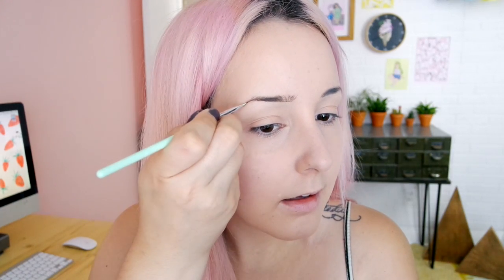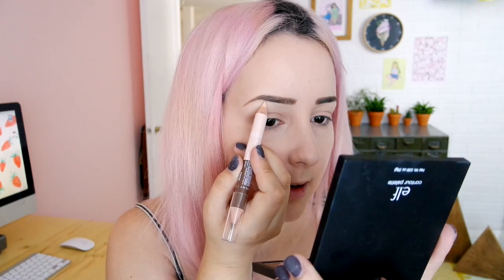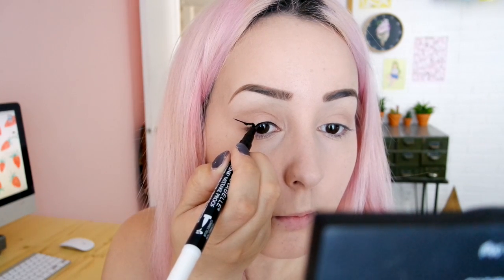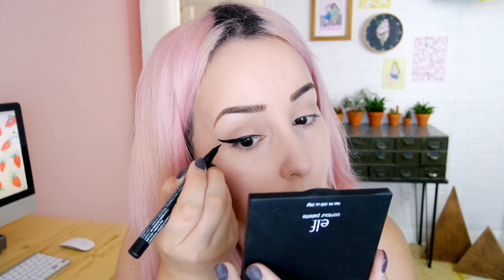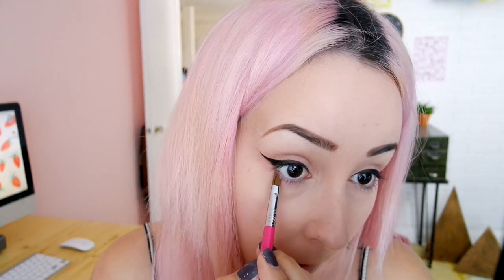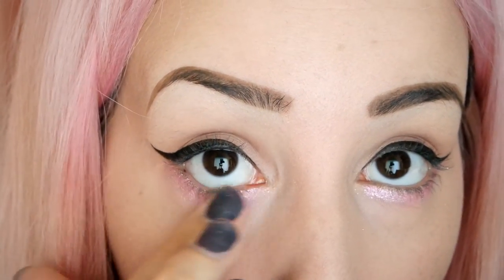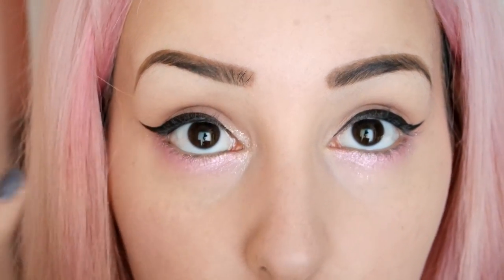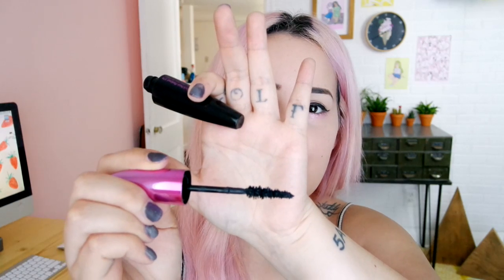Full Face of First Impressions! Pink Glitter Eye! | by tashaleelyn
This. Video. Was. SO. Fun! - Sorry I’ve been a little MIA that last week or so guys - I had to take a couple mental health days. This was the perfect way to get back into the swing of things, I really enjoyed doing this video! If you guys liked it too make sure to let me know by giving it a thumbs up, I would love to do more of these if you are into them! Hope you’re all having a great day! Love ya!

PRODUCTS USED -
Maybelline Fit Me Foundation - 115 Ivory
Maybelline Fit Me Concealer - 15 Fair
Wet N Wild Contouring Palette - 750A Caramel Toffee
Anastasia Dip Brow Pomade - Medium Brown
Urban Decay Brow Tamer - Clear
Annabelle Brow Show - Brow Liner + Highlight - Light
Annabelle Eyeink 2 Mistake Proof Eyeliner + Corrector - Black
ColourPop Eyeshadow - Bubbly + Swan
L’oreal Voluminous Miss Manga Mascara - Blackest Black
KISS EverEZ Lashes #03
Wet N Wild Blush & Glow Trio - 34517 Sunset Junction
Dark Lip - NYX Soft Matte Lip Cream - Milan
ColourPop Lip Pencil - Brink
Light Lip - ColourPop Ultra Matte Lip - Shimmy